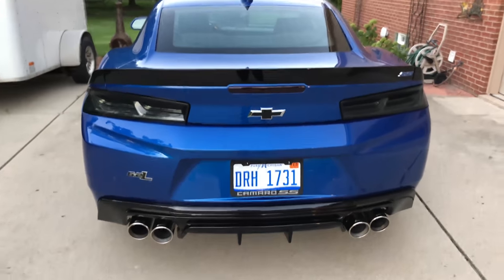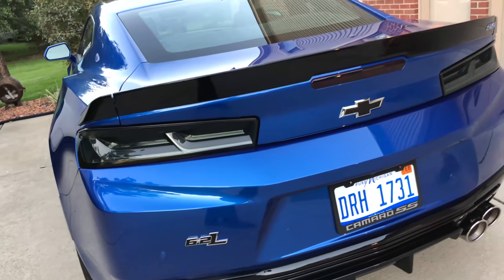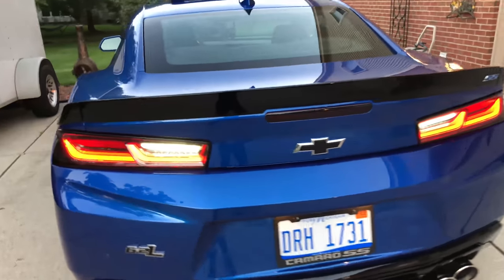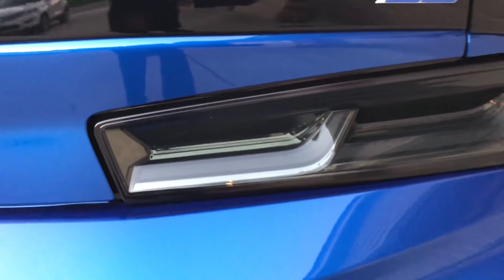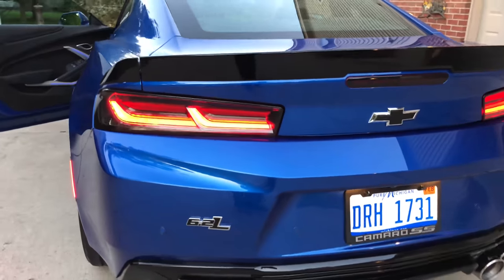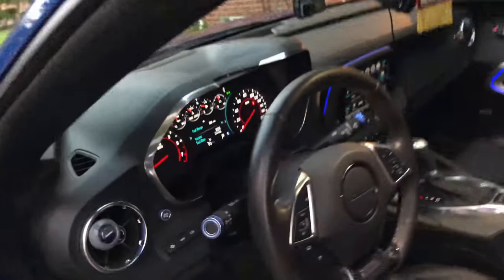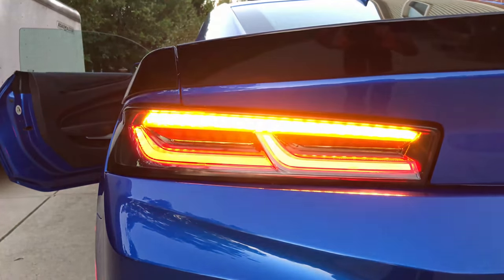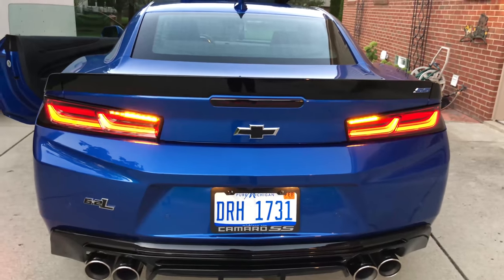16-18 Camaro Sequential Tail Light UPDATE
▶Car Parts, Accessories, & More!